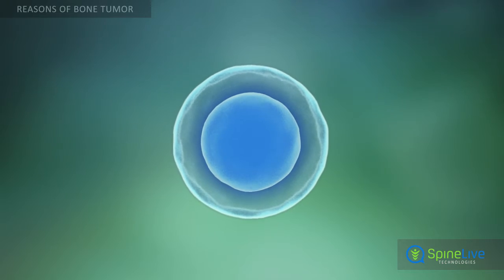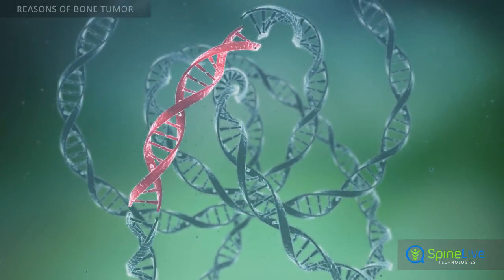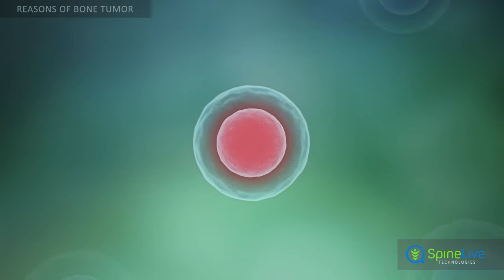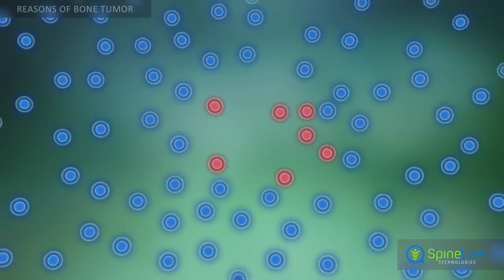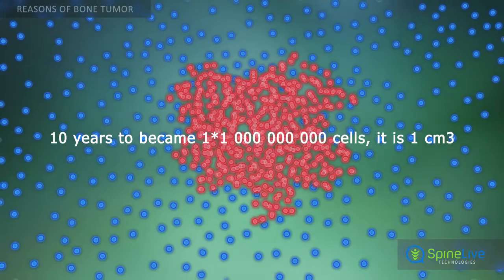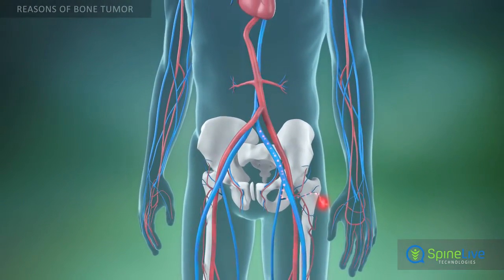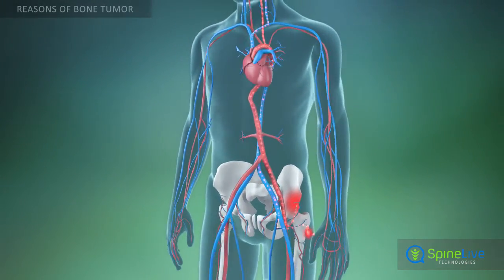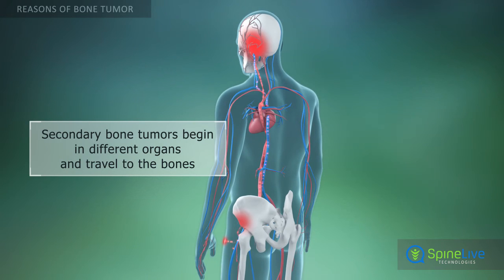Bone Tumor. Reasons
Most bone tumors start as one cell. This cell needs two different successful mutations in different parts of its DNA to become a tumor cell. First, it requires a mutation in the gene that regulates cell division. The second mutation needed is in the gene that destroys cells that are damaged.

When these gene mutations occur, the cells begin to multiply by dividing themselves. Since the damaged cells are not destroyed, tumor progression is rapid.

Depending on the how fast the cells divide, the tumor grows. In most cases, it takes nearly 10 years for a tumor to grow from a single cell to one billion cells, or to become one cubic centimeter in size.

A tumor of this size is detectable and can become symptomatic. That’s why, in most cases, malignant tumors have already metastasized at the time of diagnosis. They have had plenty of time to spread.

In case of secondary tumors, cancer cells that grow in different organs travel through the bloodstream to the bone, where they stay and begin to divide.